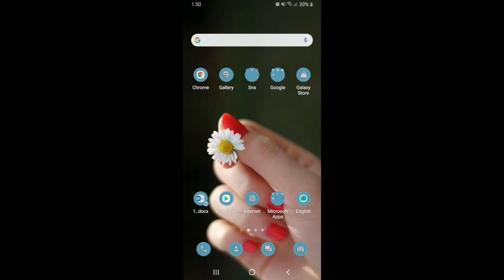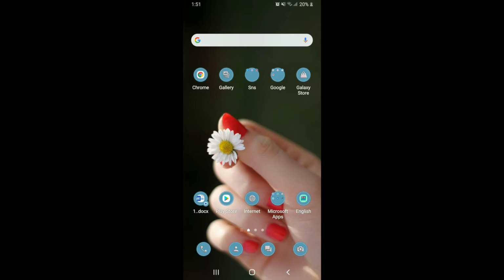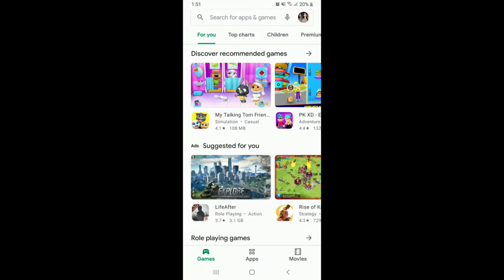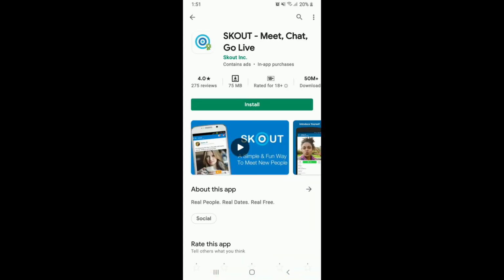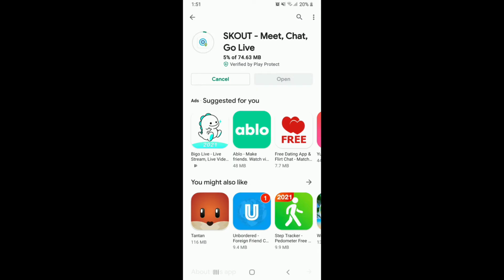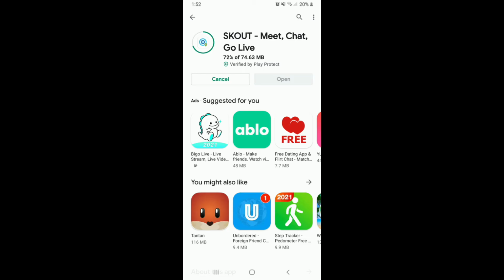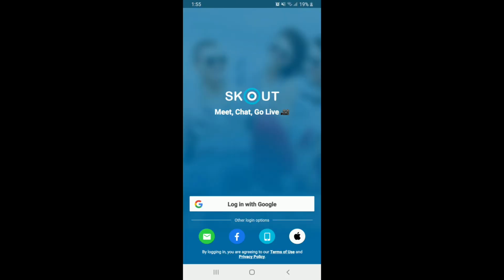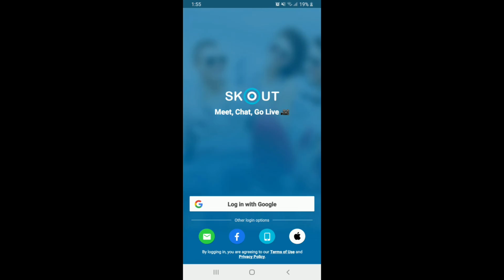How To Download Skout App On Mobile Devices | Skout App Download Steps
You can download the Skout app for free on either your iPhone or Android. It will only take you a few minutes to get started with this awesome mobile dating platform! Watch this video and find out how easy it is to download the Skout app today! Follow these steps:
1) Find the "Skout" icon in one of your favorite app stores (iTunes Store, Google Play Store).
2) Click on it and select "download."
3) You should see an installation process start - this should only take about 30 seconds!
This is how you can download the skout app on mobile devices.
Chapters
0:00 Intro
0:17 How To Download Skout App On Mobile Devices
1:29 Outro